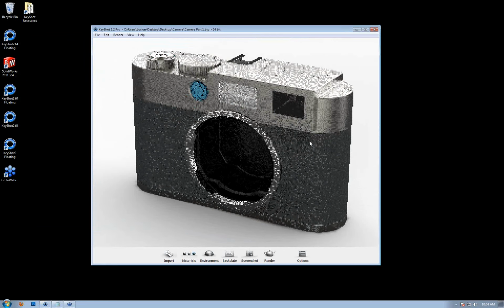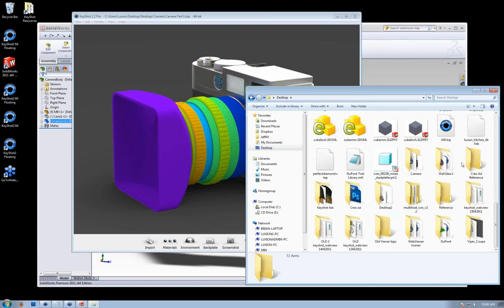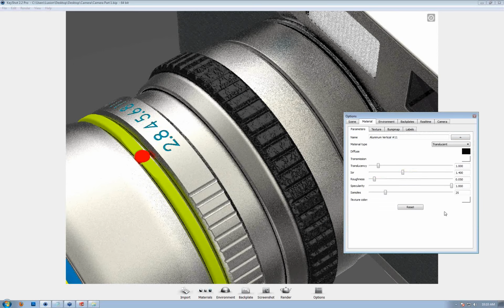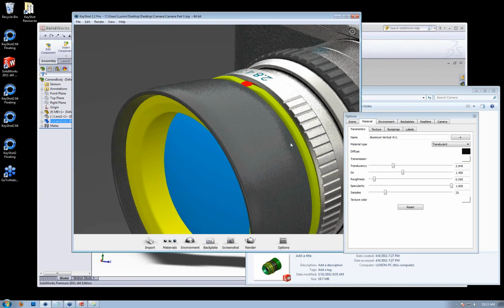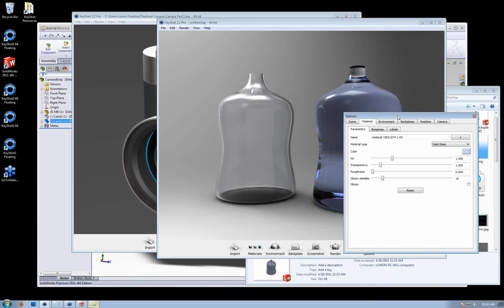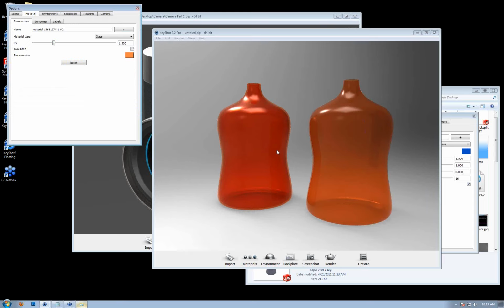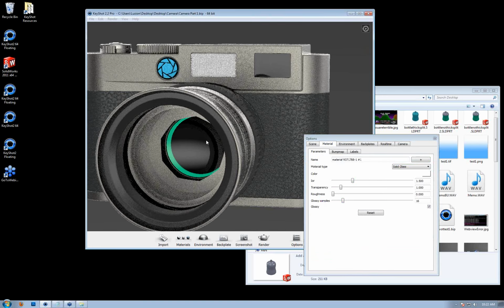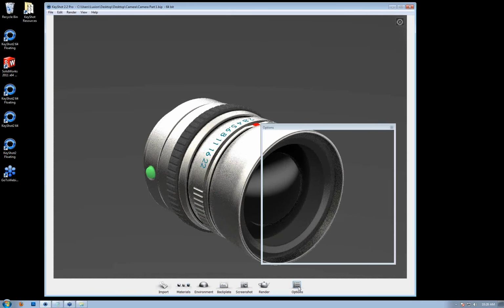0001 Webinar03 ImprovingYourKeyShotWorkflow